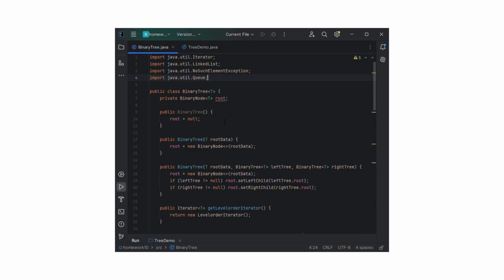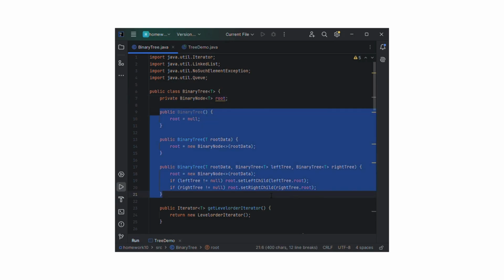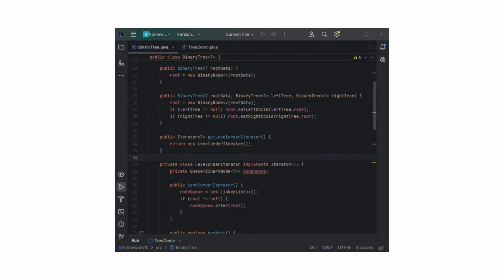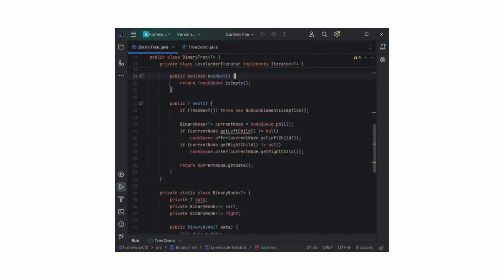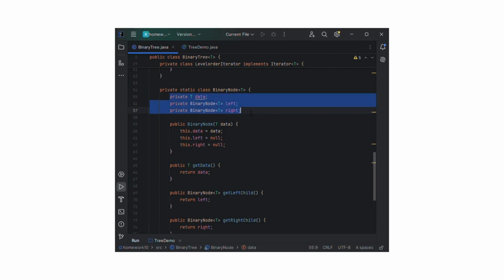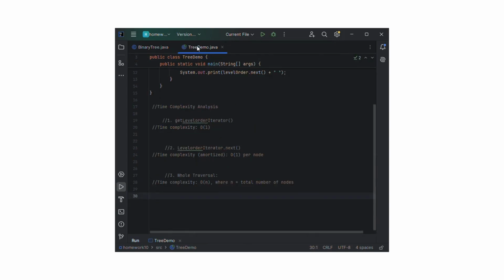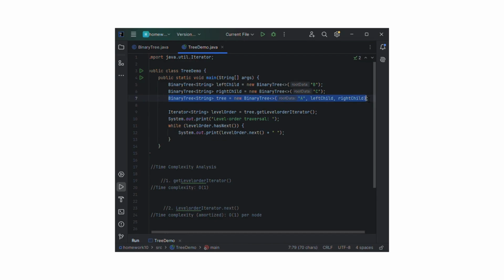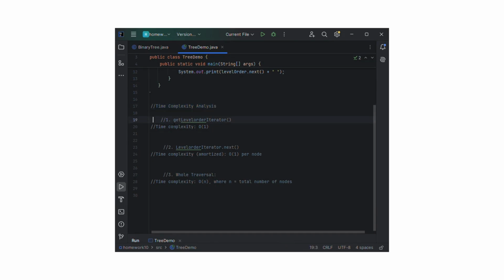Implementing LevelorderIterator class within the BinaryTree class.